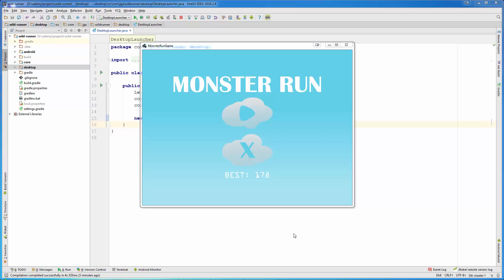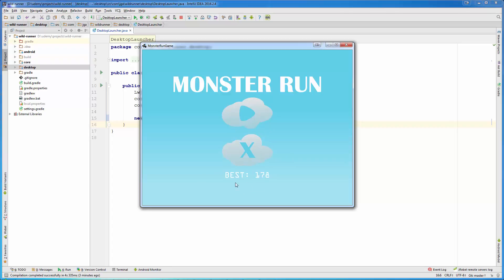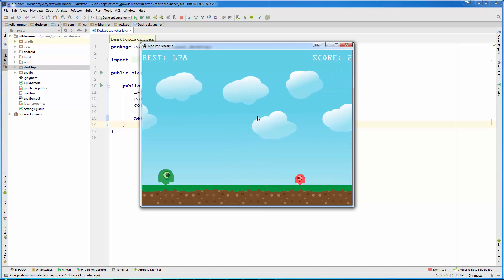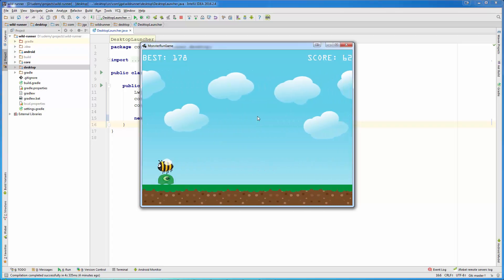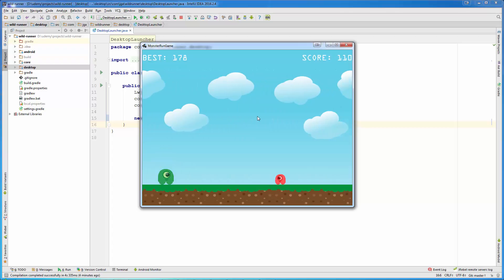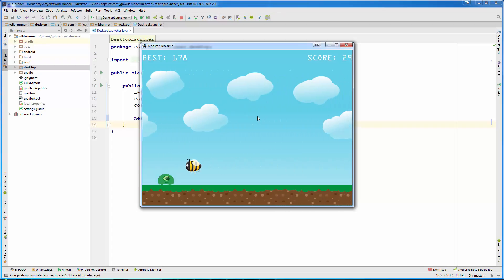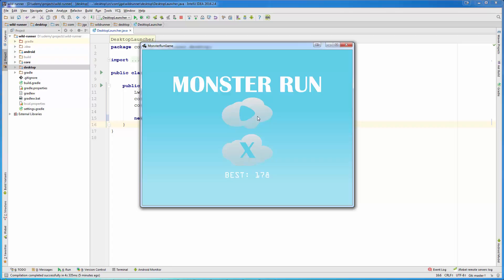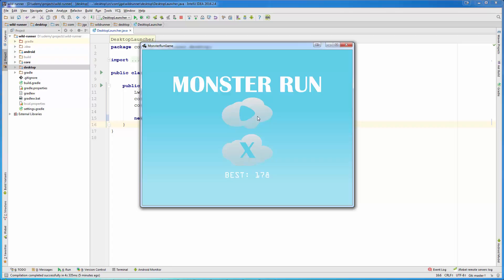Create Endless Runner Game Using LibGDX And Java - Game Preview Promo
Grab the course on the following link for 10$ only

In this course we are going to create Endless Runner game using LibGDX and Java. The course is completely project based and we will create fully featured game from scratch using step by step approach.

All resources and source code is included in this course so you can download it easily.

If there are any problems or questions that you encounter i will try to respond as fast as possible with as much details as i can, sometimes I may ask you to send me your code which will make it a lot easier to help you. That way you will benefit even more from this course.

All project files will be included and you are free to use them for anything that you like, personal or commercial use. The only limitation is that you cannot use assets or material from this course to create another course.

Lets take a look at the game and what are we going to learn inside this course.

We are going to create really simple Endless Runner game called Monster Run. Goal of the game is to avoid enemies and stay alive as long as possible. You will see how it is easy to add new enemies to your game. You will learn how it is easy to prototype simple games like Endless Runner using Java and LibGDX.

In this course you will find many useful exercises to improve your game.